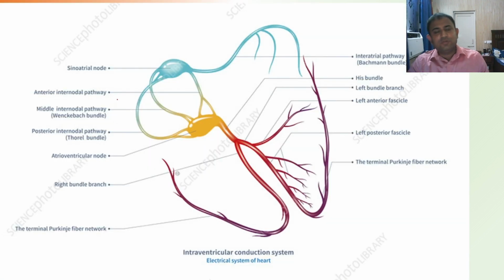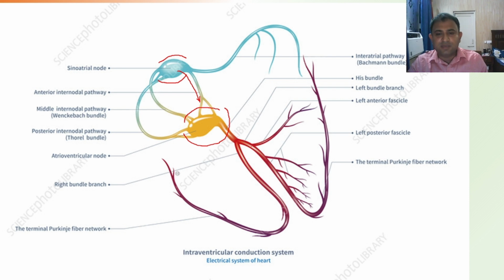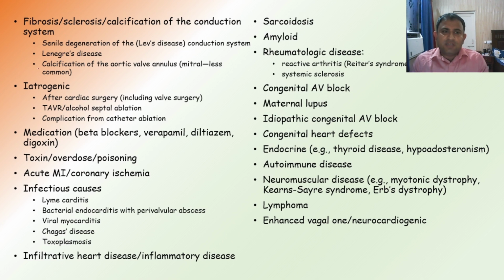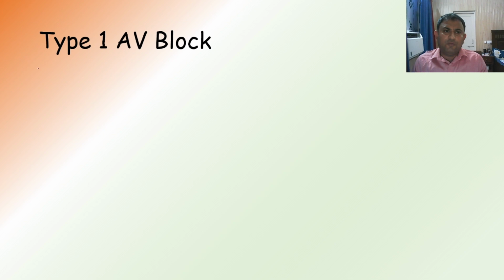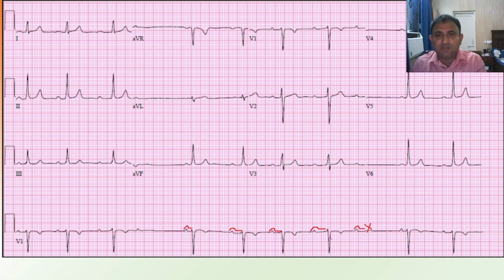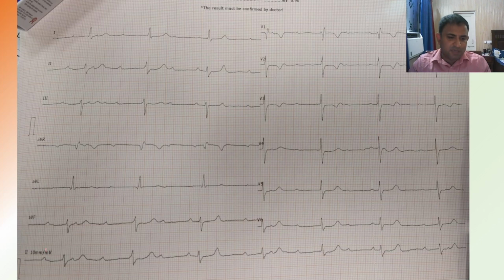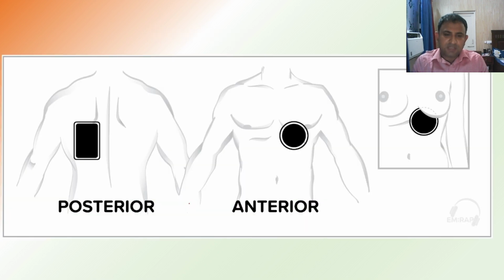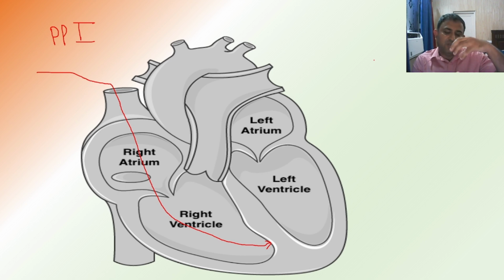Complete Heart Block